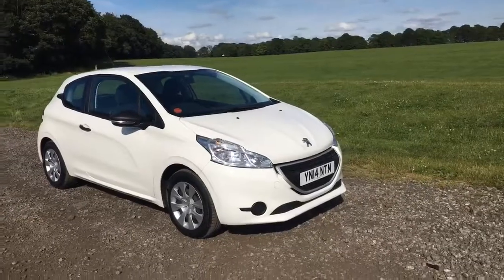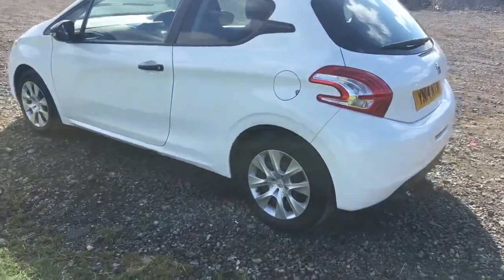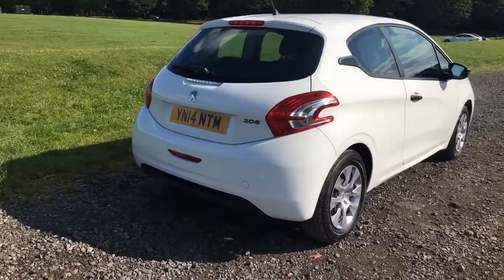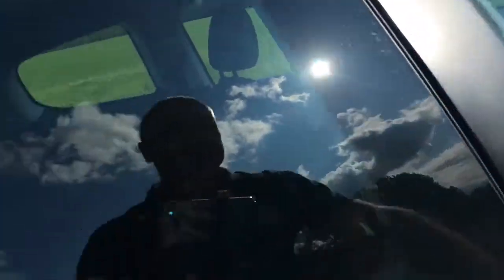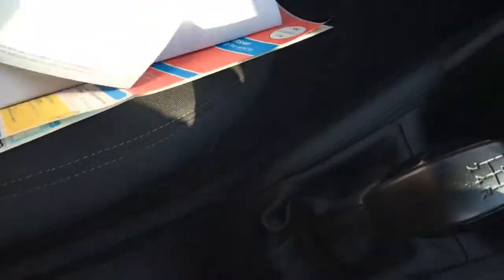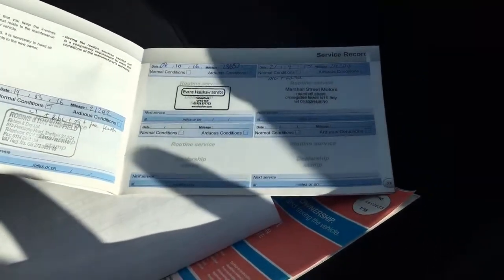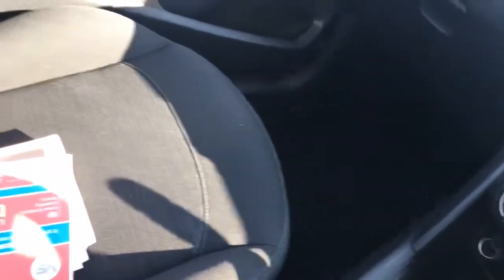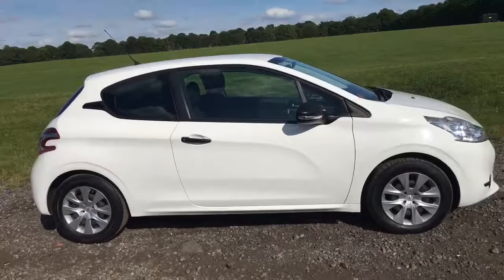Peugeot 208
2014 14